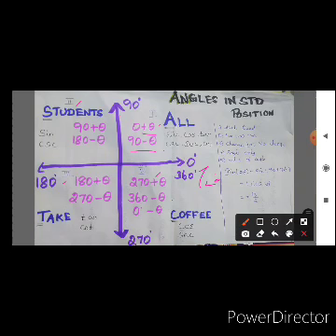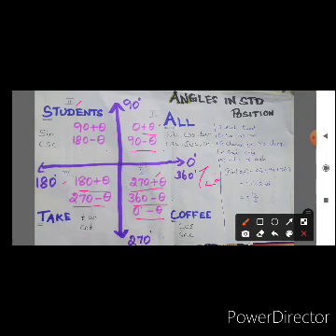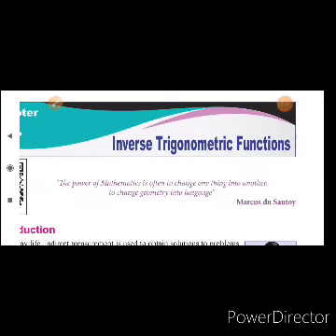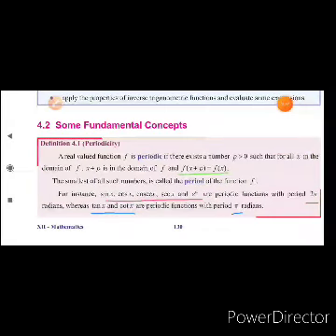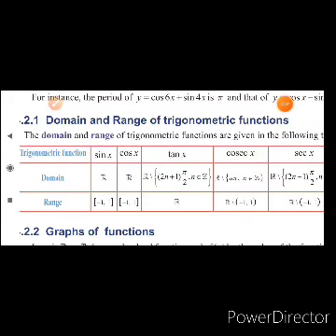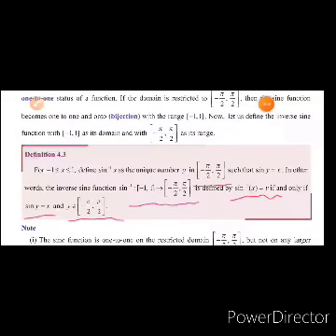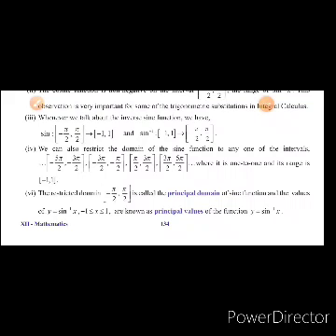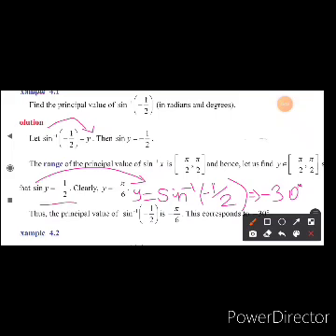12th- Std Inverse Trigonometry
Unit 4 Samacheer book 4.1sum